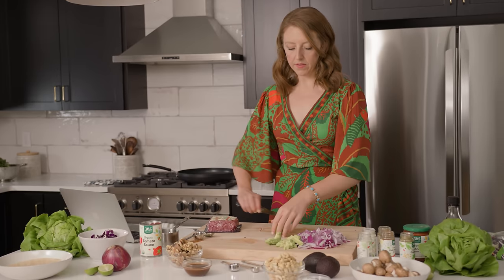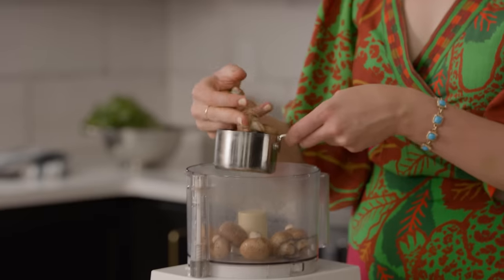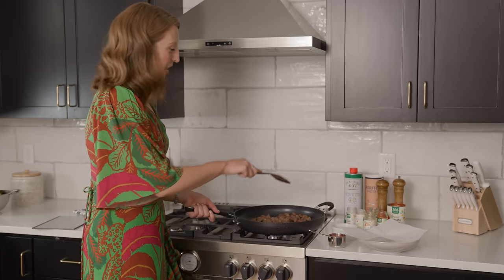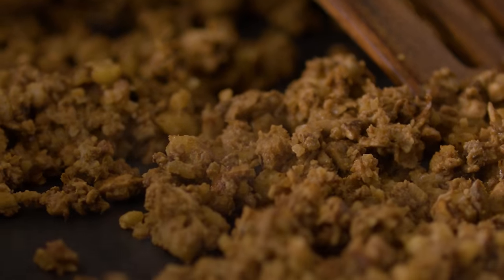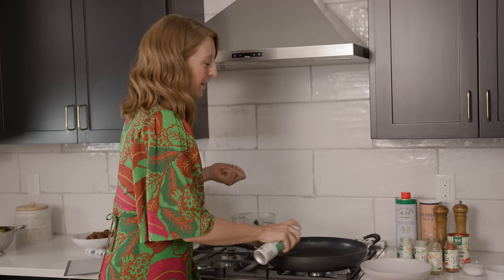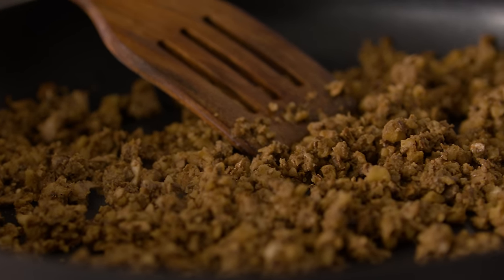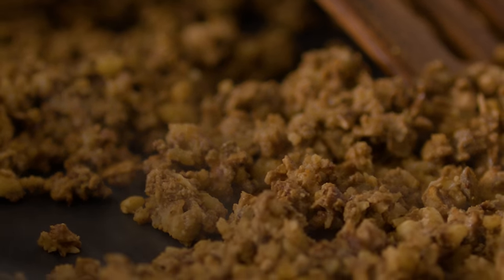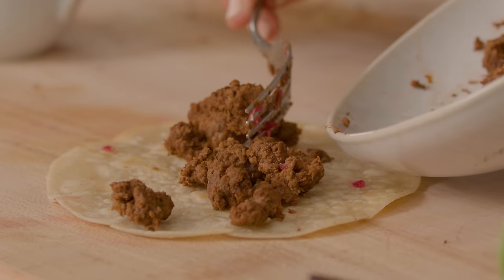EASY 30-Minute TACOS Recipe for STABLE Blood Sugar Levels: Metabolically Friendly | Levels Kitchen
These low glycemic, low carb, and nutrient-dense tacos are designed to support your metabolic health, microbiome, and mitochondria. The recipes yield a meal for 4, made in 30 minutes, for $30 or less: beef tacos, vegetarian tacos made with mushrooms and walnuts, both wrapped in either butter lettuce shells or in almond flour tortillas, and a bonus creamy cashew taco sauce recipe.

📍 What Dr. Casey Means discusses:

0:00 - Metabolically friendly tacos
0:24 - Beef tacos and vegetarian tacos
1:11 - Nutrients is the name of the game
1:24 - The benefits of onions
2:24 - Vegetarian walnut mushroom taco filling
4:06 - Food is molecular information
4:42 - Creamy cashew taco sauce
6:13 - Cooking and seasoning the taco beef
8:00 - Cooking the vegetarian taco filling
8:26 - Heating up the almond flour tortillas
9:09 - Assembling the tacos
9:25 - Tips for using butter lettuce as taco shells
10:51 - Benefits of topping with fermented foods
13:24 - Taco benefits

Low-glycemic, low-carb, nutrient-dense tacos

support metabolic health

support microbiome

support your mitochondria

👋 WHO WE ARE:

Levels helps you see how food affects your health. With real-time, personalized data gathered through biosensors like continuous glucose monitors (CGM), you learn which diet and lifestyle choices improve your metabolic health so you can live a longer, fuller, healthier life.